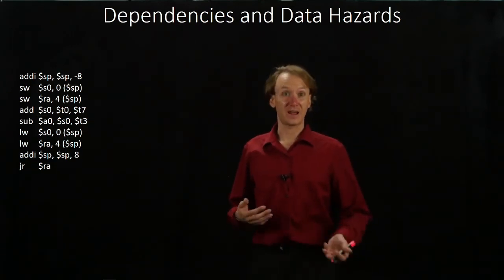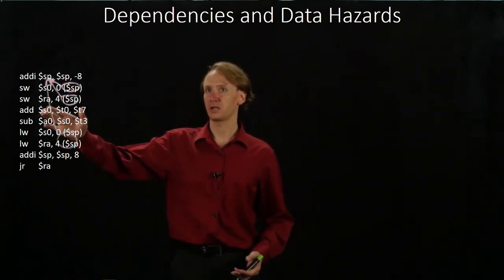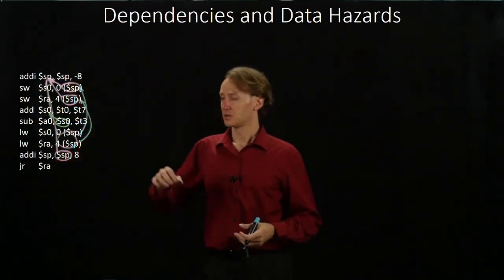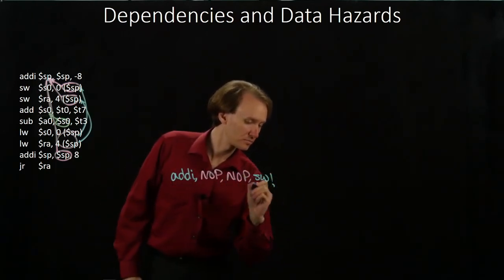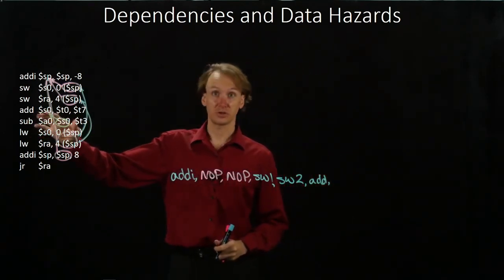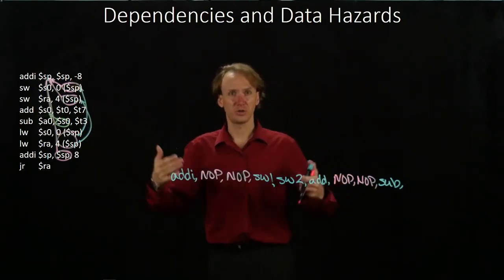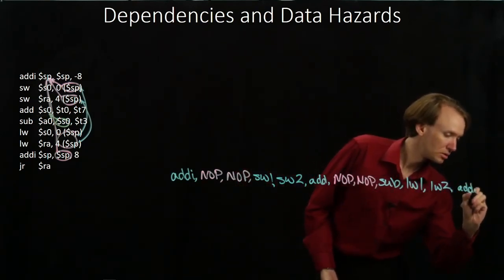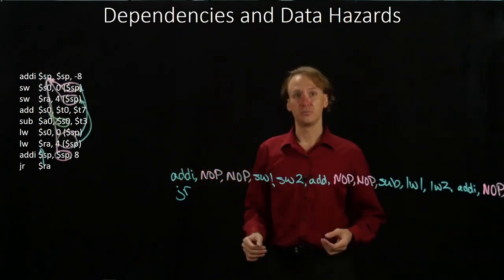7-2-c. Dependencies and Handling Data Hazards Example 3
An example of a series of instructions with data hazards mitigated by using nop instructions.